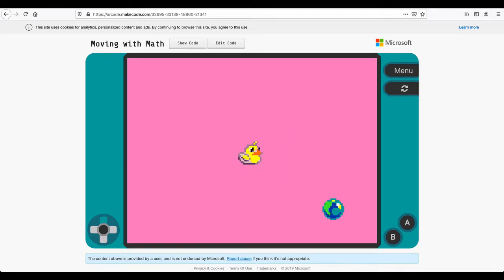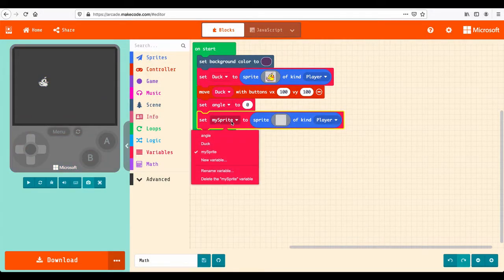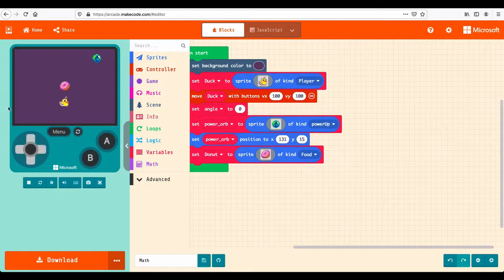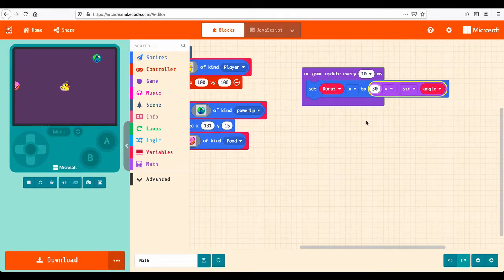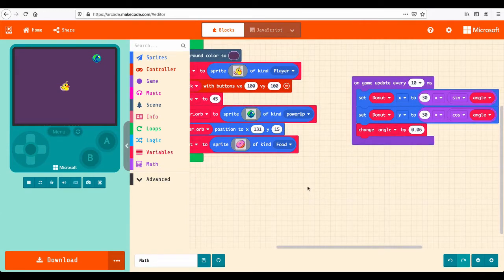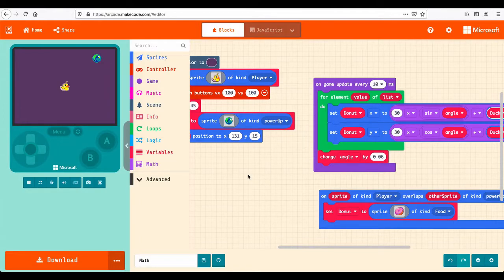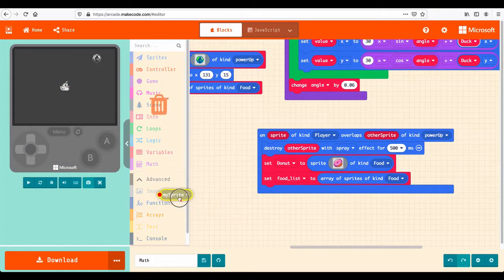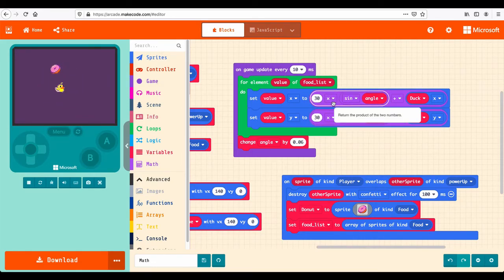Made a Code Monday: Moving with Math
Get creative and learn to code at home! Join Library programmer, Max, and follow along with these step by step coding tutorials. This week we'll find out how to make sprites move in a circle! Head to arcade.makecode.com and follow along by making your own arcade game!